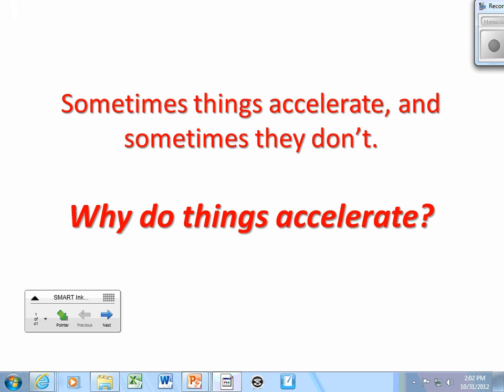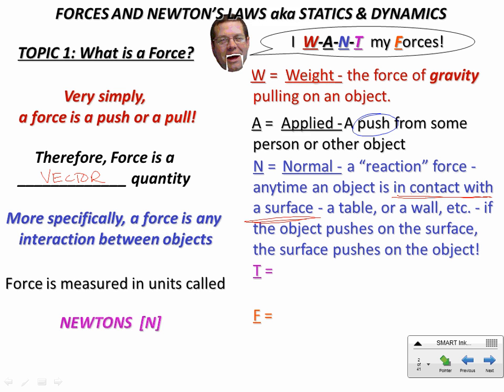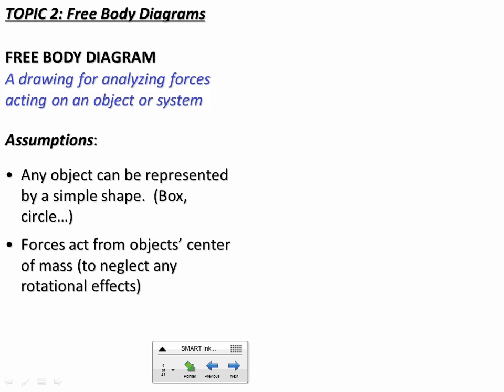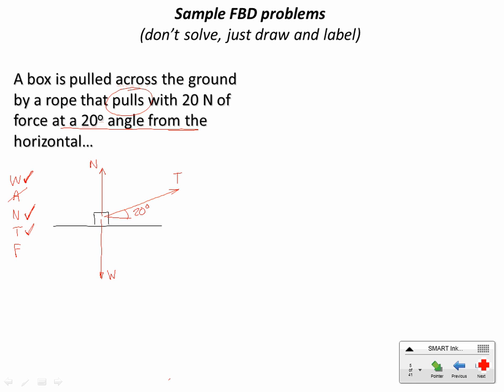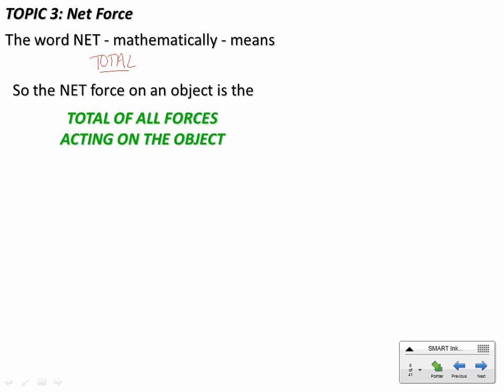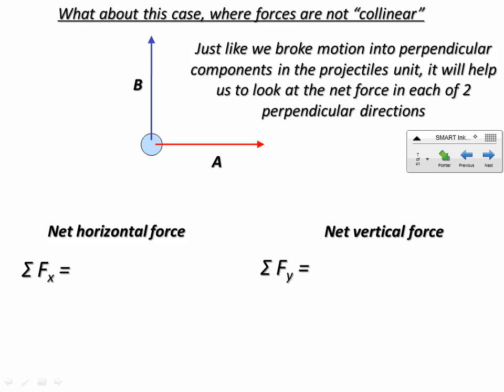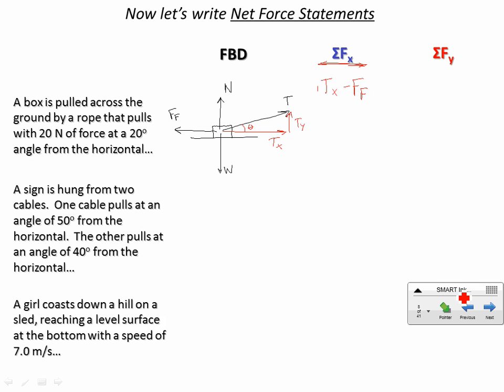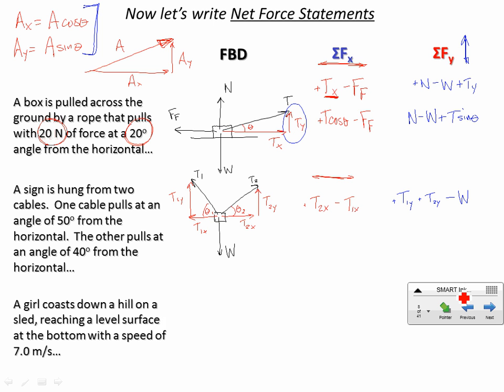Introduction to Forces - Regents